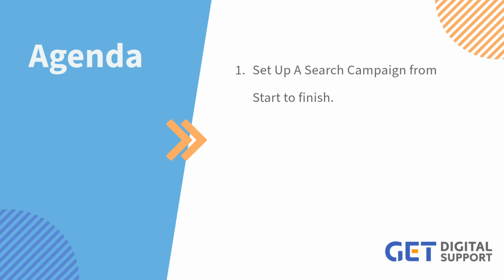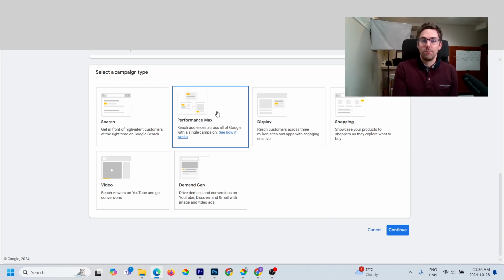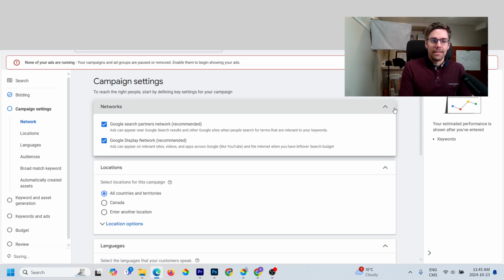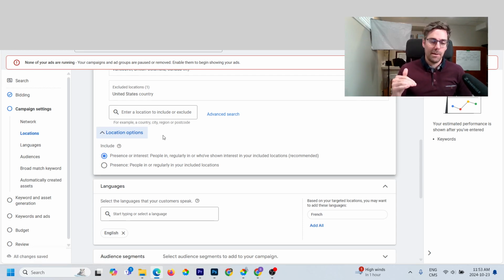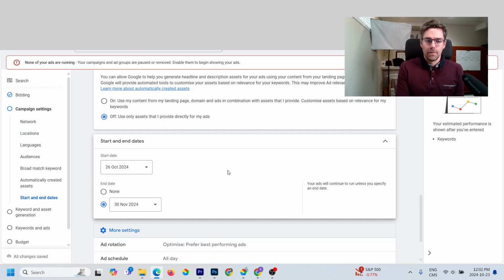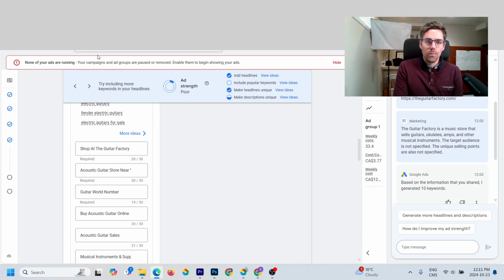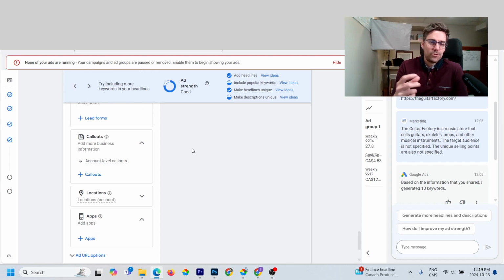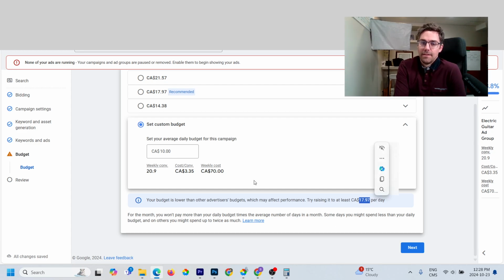Maximize Business Growth with Google Ads - How to set up a search campaign in 2024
Are you ready to take your online advertising to the next level? Our upcoming “Maximize Business Growth with Google Ads” webinar is designed to help you harness the full potential of Google’s powerful ad platform. Whether you’re new to Google Ads or looking to refine your current campaigns, this session will provide you with actionable insights to drive more traffic, generate higher-quality leads, and increase sales. From keyword strategies and ad optimization to advanced targeting techniques, you’ll learn everything you need to know to create impactful, cost-effective ads that deliver real results. Don’t miss this opportunity—register today and start growing your business with Google Ads!